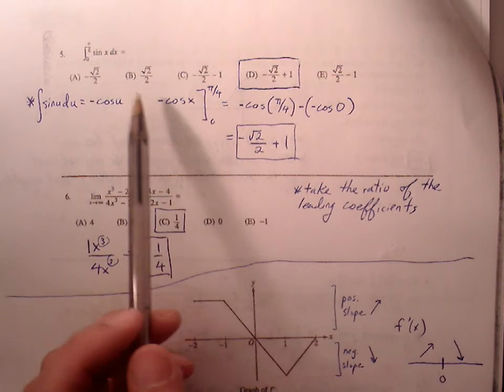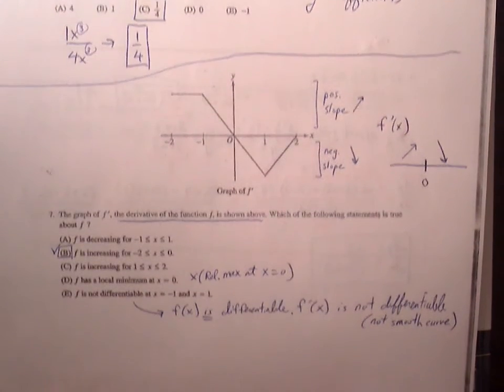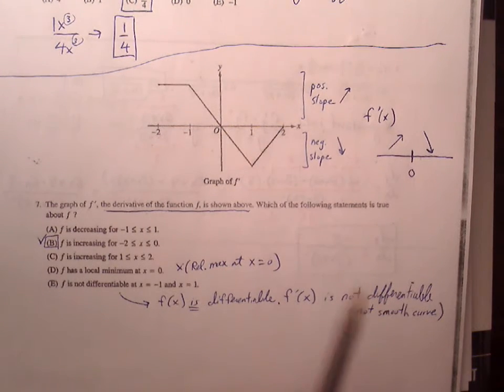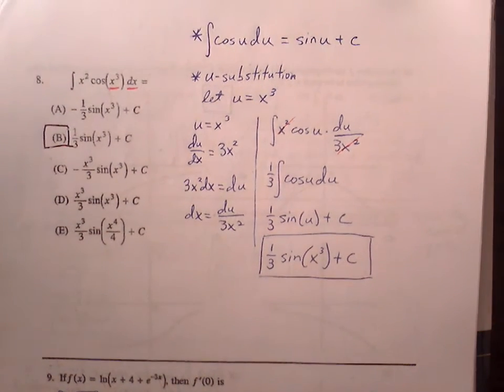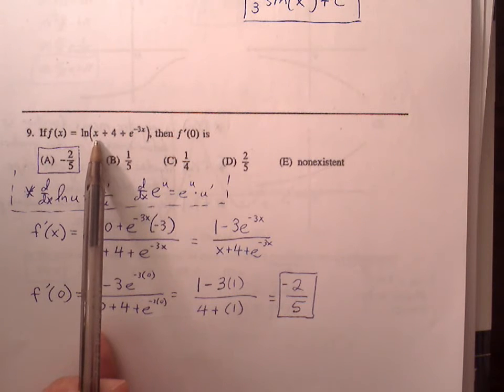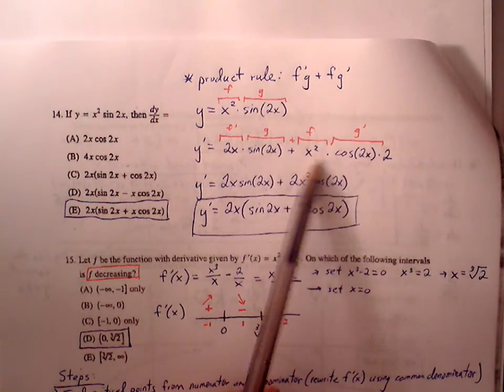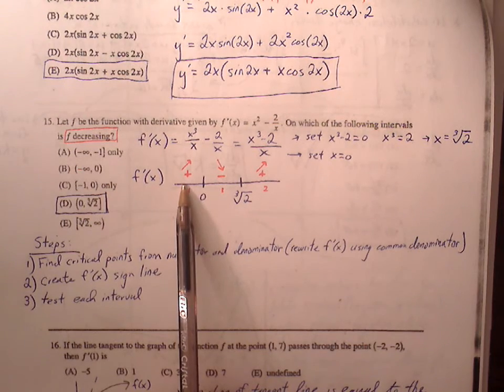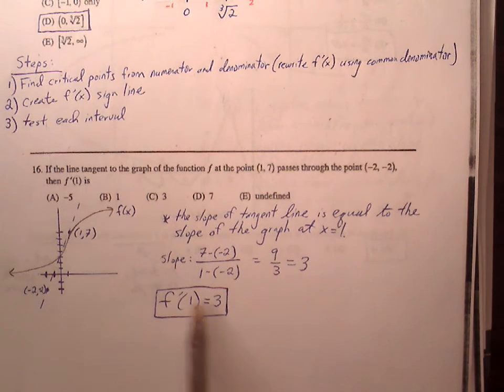Practice AP MC #5-9, 14-16